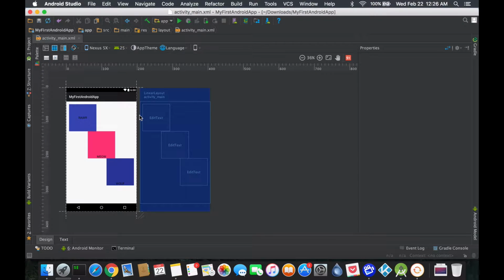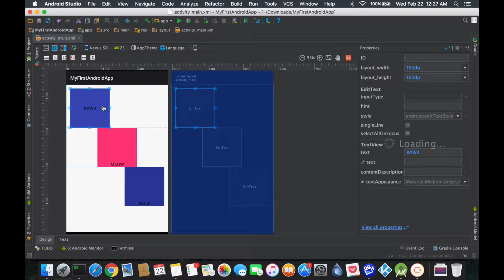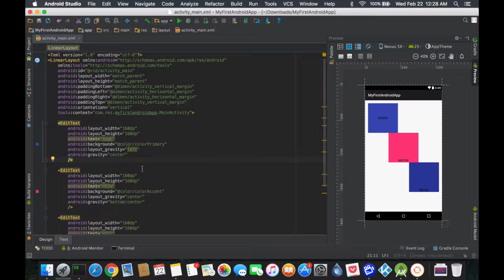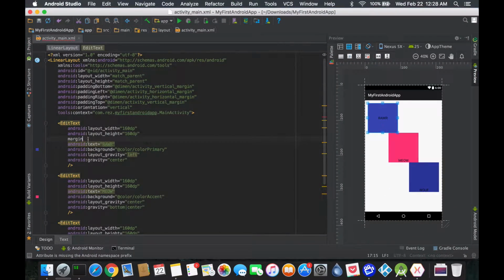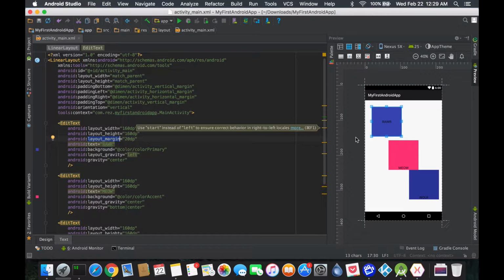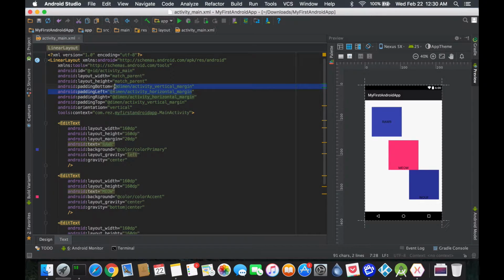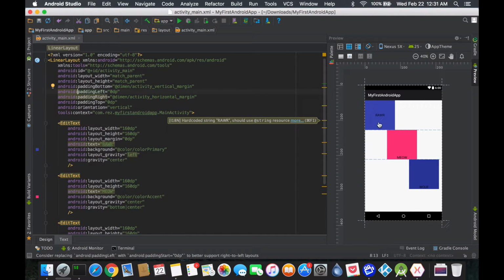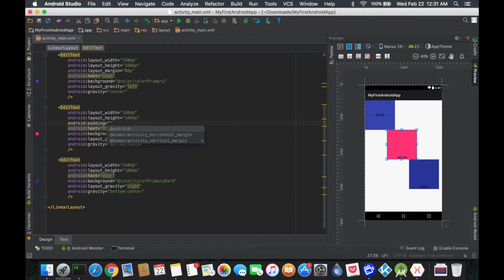Android Tutorial: Margin and Padding Explained!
The true secrets of margin and padding is revealed and also why it matters for our design !